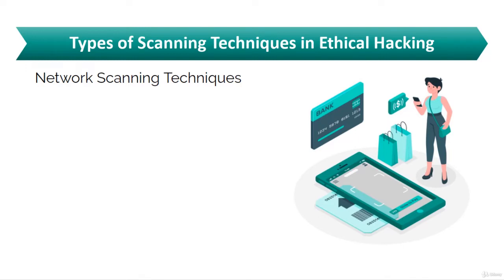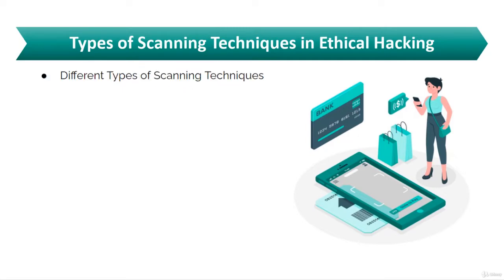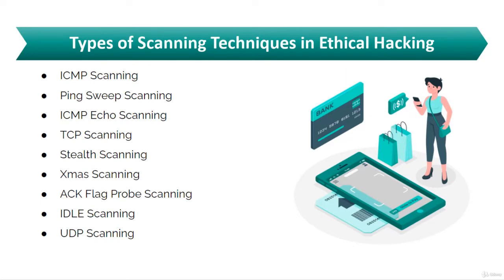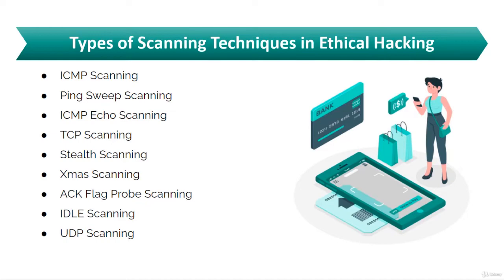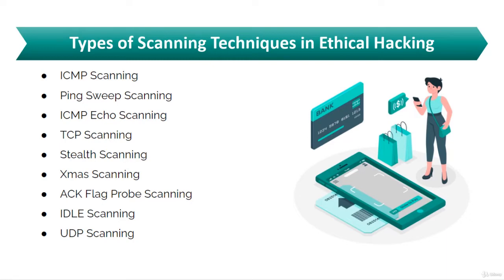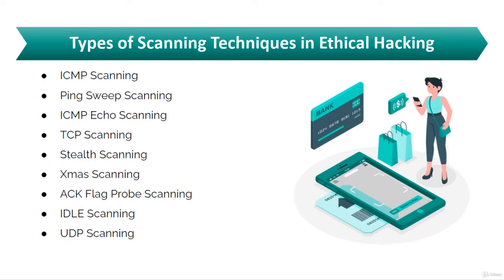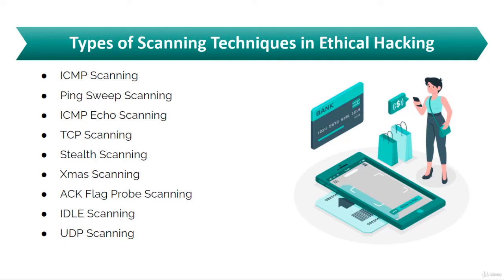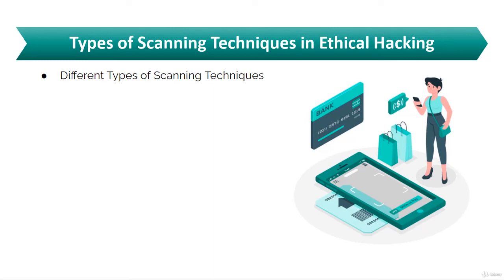Types of scanning in ethical hacking and cyber-security